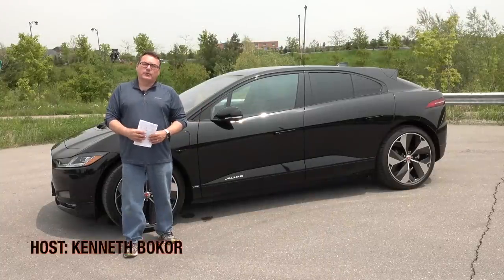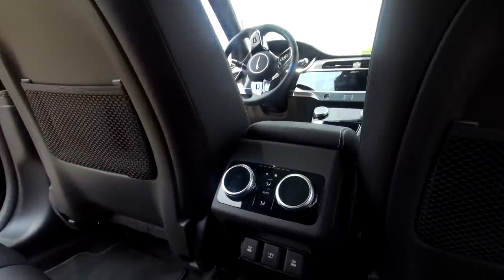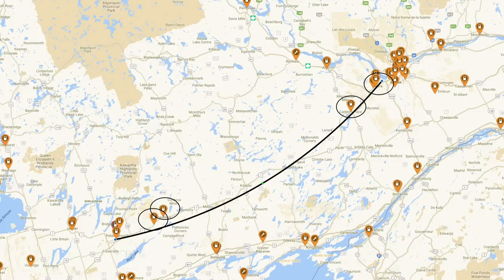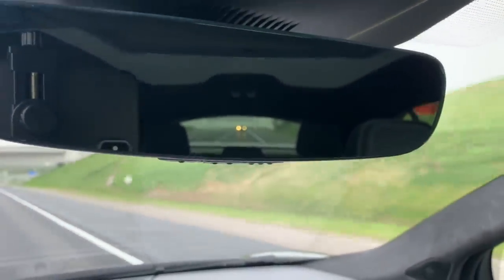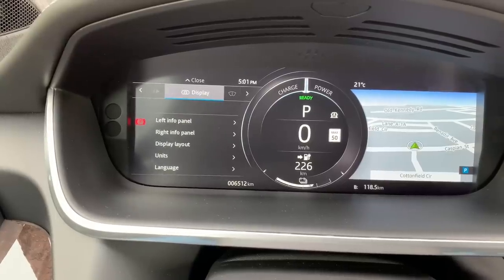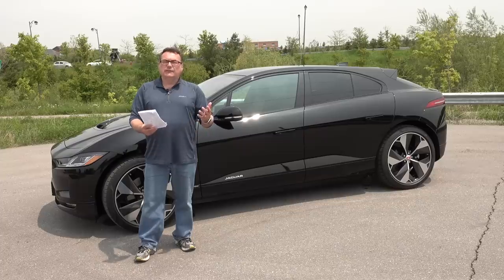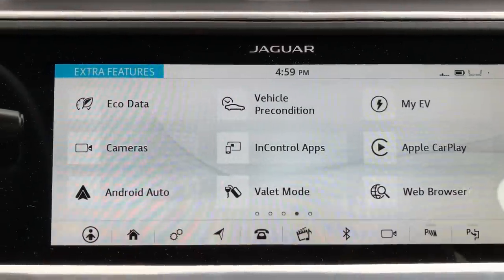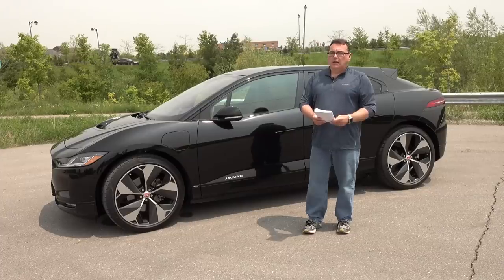Episode 46 - Special Episode - Jaguar I-Pace EV400 Review!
Episode #46 - June 5, 2019

Here are my impressions, observations and overall opinions of the 2019 Jaguar i-Pace!

Hope you enjoy my video as I try to focus on more of everyday driving and usability, rather then speeds and feeds!

As always, welcome any feedback and questions!